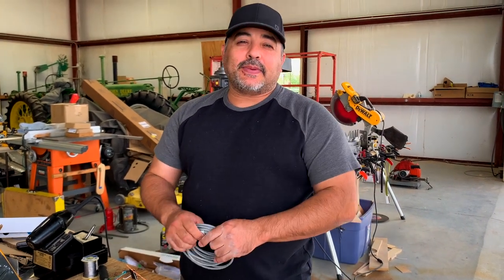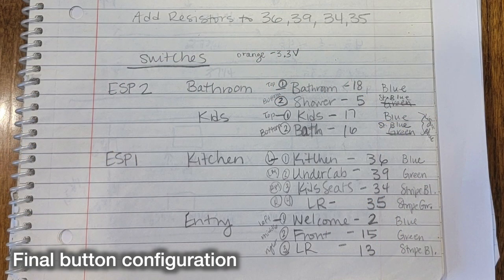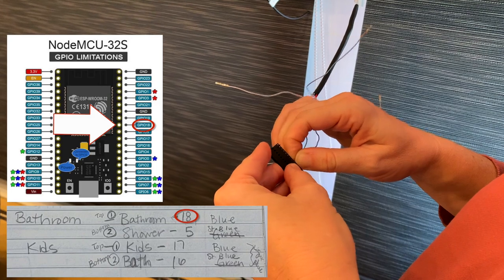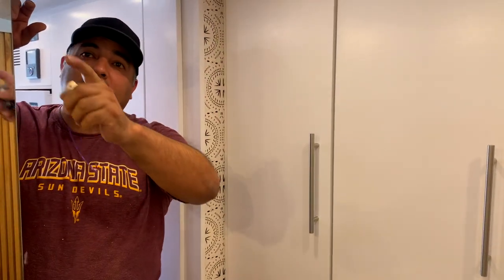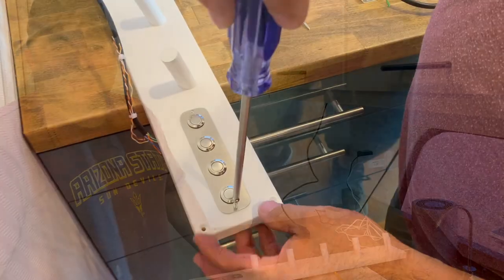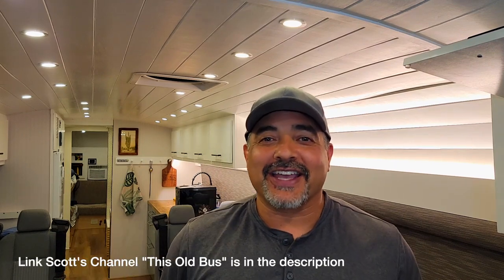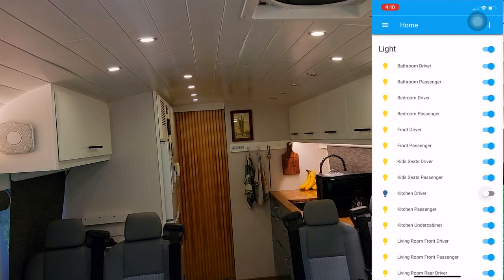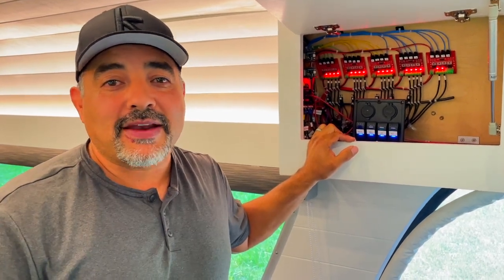Finishing The Bus Build: Home Automation Wiring for Lights Part 2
In the previous installment of our bus automation system, we space planned and installed most of the major components for controlling our lights as well as wired and tested the outputs for the lights.  It is now time to share the input side (buttons to control the lights) as well as the installation and software that controls it all.

To read the details of our travels with links to where we stayed and all of our activities visit:

Chapters:
0:00 Planning for input buttons
0:59 Need for Pull-down Resistor
2:00 External Pull-down Resistor
5:54 Wiring inputs in
9:24 Installing button plates
12:27 Installing Kitchen buttons
15:16 Testing Wiring
19:21 ESPHome
20:37 Demo!
21:16 Remote Control from Phone
22:38 Automation Benefits
24:50 1-year review

About Us:
A family of six living full-time RV traveling around the country in our renovated '64 GM PD4106 Bus.

Maps are used from Google Maps